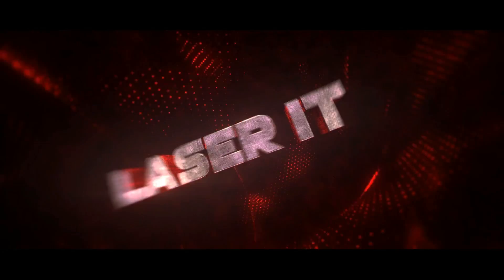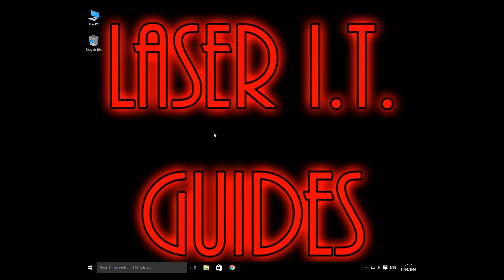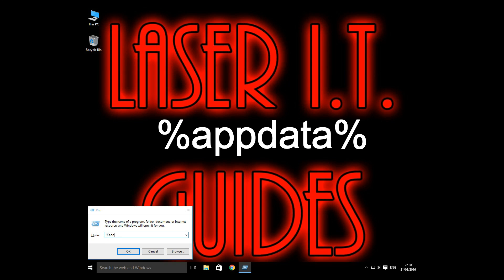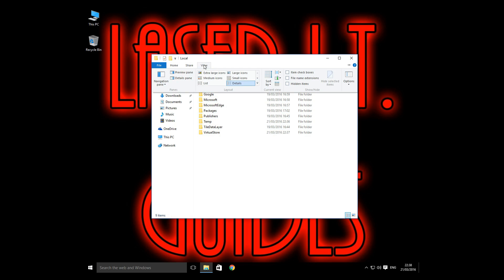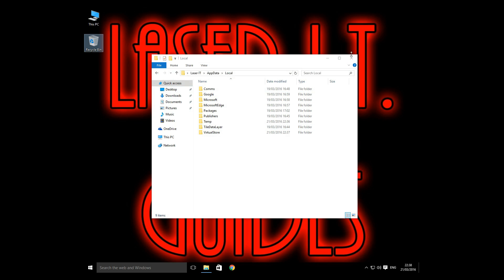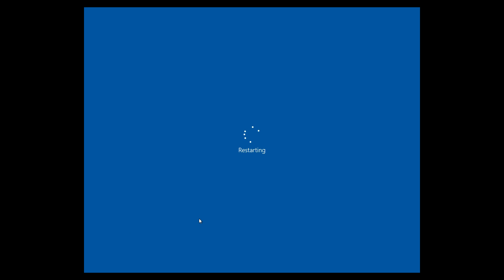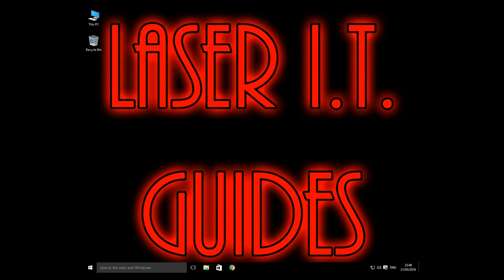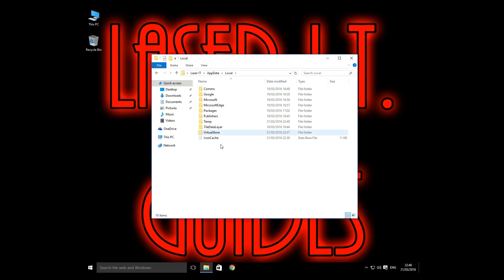How to rebuild icon cache in Windows 10 (White icons on desktop)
This video will show you how to rebuild the item cache in Windows 10 and fix blank white icons on the desktop that have become corrupted.

1. Press the windows key + r to bring up the run menu and type %appdata% and press ok.

2. This will take you to the roaming data folder and you will need to go back a folder and open up the local folder, press the view button on the top and show hidden items.

3. Now delete the IconCache and empty the recycle bin.

4. Restart the pc (may take longer due to rebuild of file) and check in the local appdata file to see if the IconCache has been replaced.

1. Close all explorer windows that are open

2. launch taskmanager using ctrl+shift+esc

3. In the process tap, right click on the explorer.exe process and end process.

4. From the file menu select new task and type cmd.exe and press ok.

5. Now in command prompt type the following line by line and hit enter:

CD /d %userprofile%\AppData\Local

DEL IconCache.db /a

EXIT

6.Now in task manager select file and new task.

7. Type explorer.exe and click ok

8. You may need to refresh the desktop and the best way to do this is to click on your desktop background and press F5 which will refresh.

I am not responsible for anything that happens on your machine and these tutorials are to be used at your own risk. If in doubt contact an IT professional.